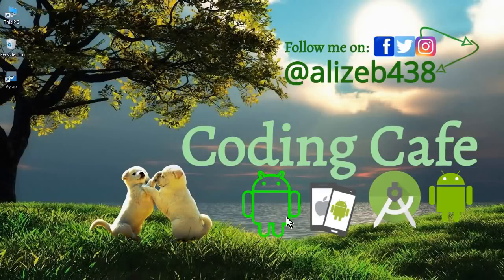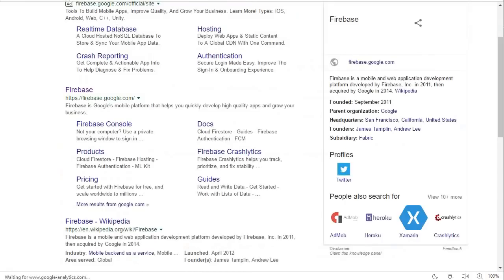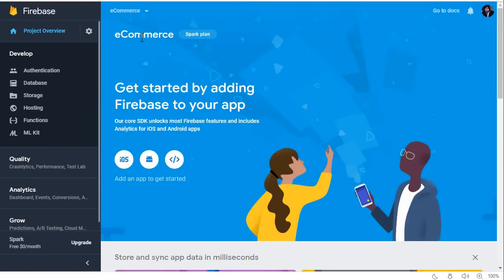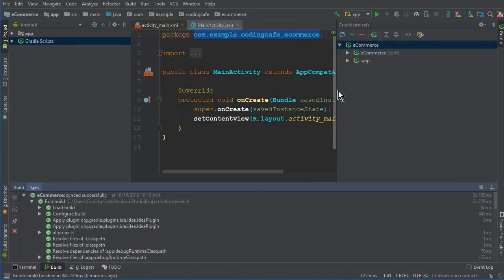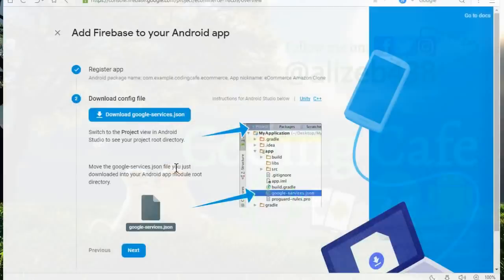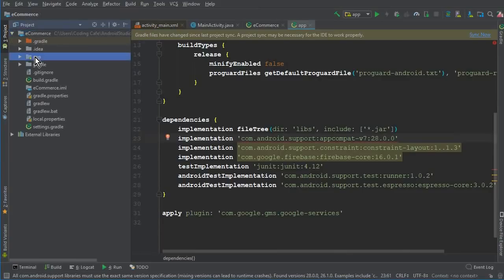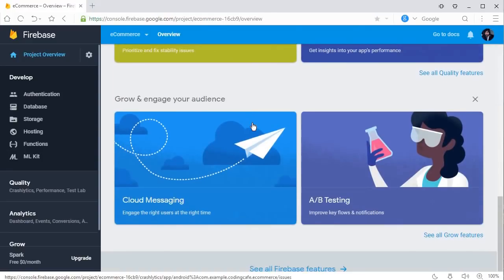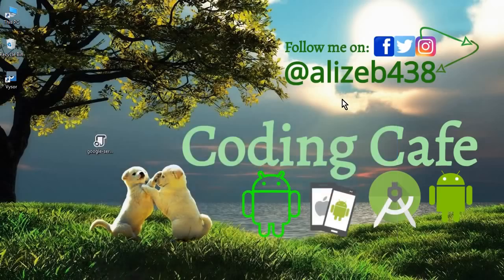Connect Android App with Firebase Database - Make an Android App like Amazon & Ali Express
So in this video we will connect firebase to android app. So you will learn how to connect android app to firebase database and how to create firebase database for android apps. This is the second video tutorial for our Android Amazon Clone App and Android Ali Express App which we are developing using android studio with firebase database.

how to Make Android apps like amazon
how to make app like amazon in android studio
make an app like amazon and Ali Express